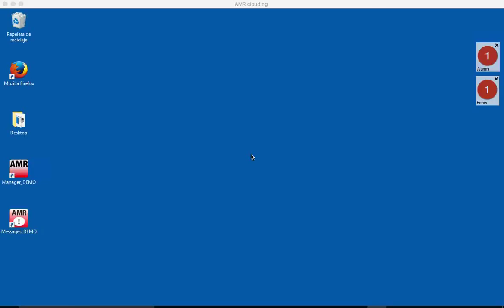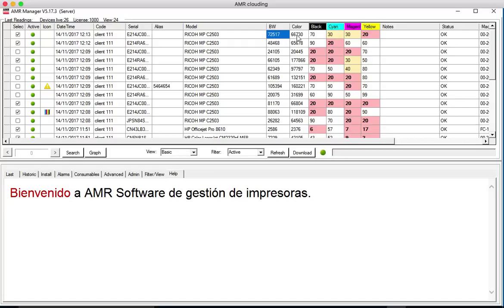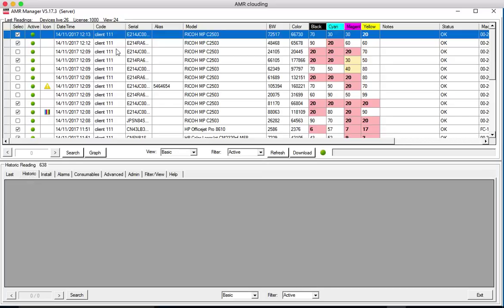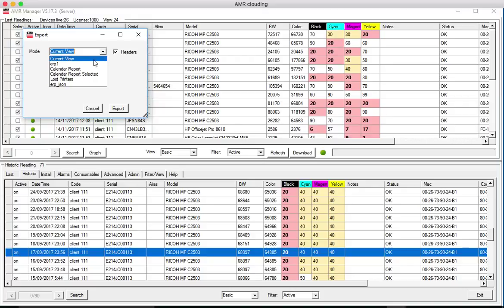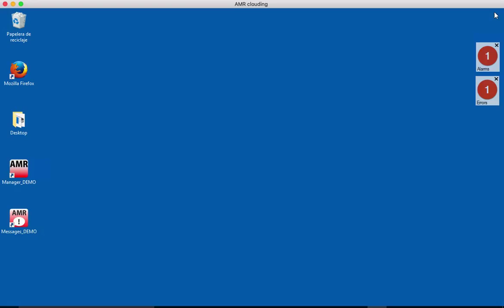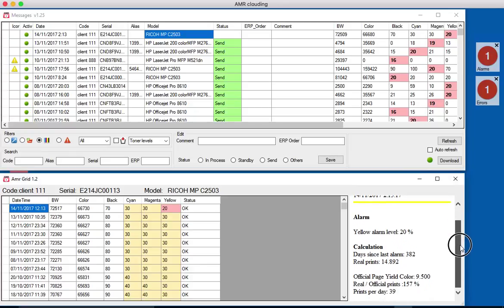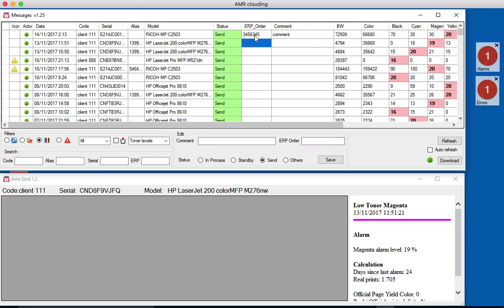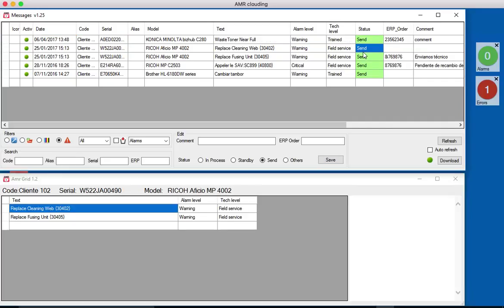AMR Printer Management Software overview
AMR Printer Management Software.
AMR Manageded Print Services experts.
Collect meter readings from your printers
Sync with your ERP software
Manage your toner alarms
Manage service alarms